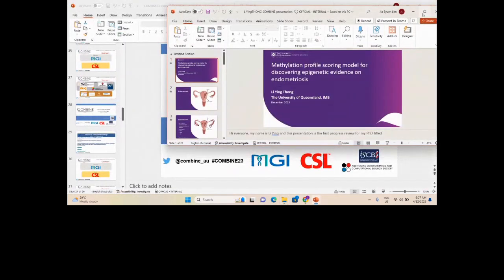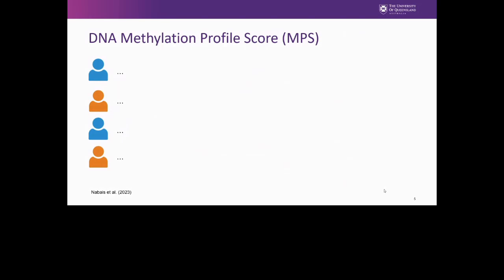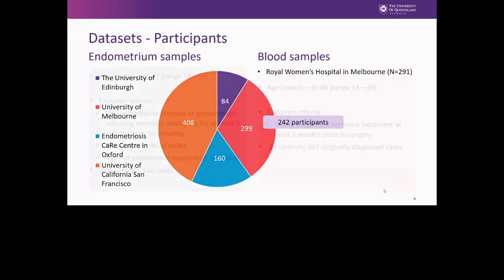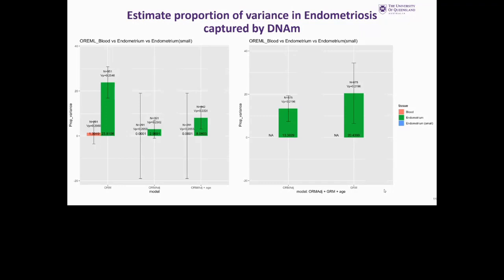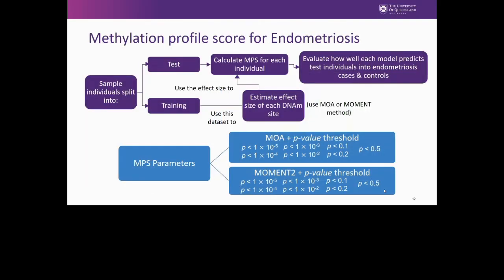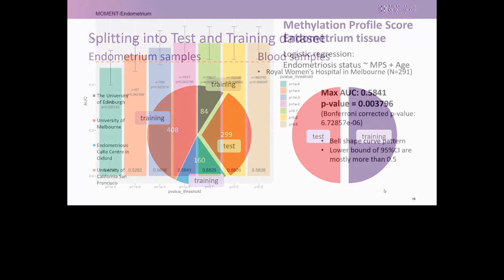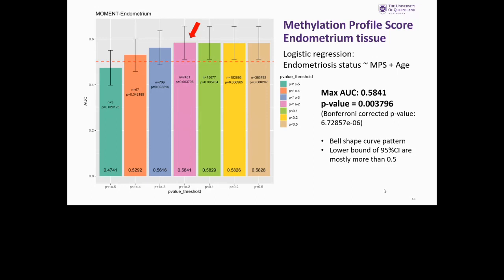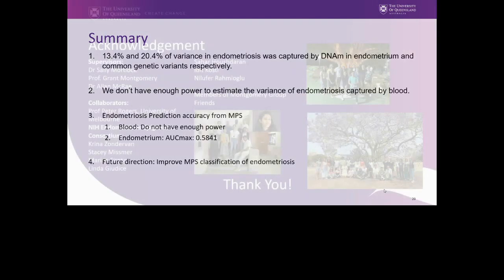Methylation profile scoring model for discovering... - Li Ying Thong - COMBINE - ABACBS 2023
Methylation profile scoring model for discovering epigenetic evidence on endometriosis - Li Ying Thong - COMBINE - ABACBS 2023